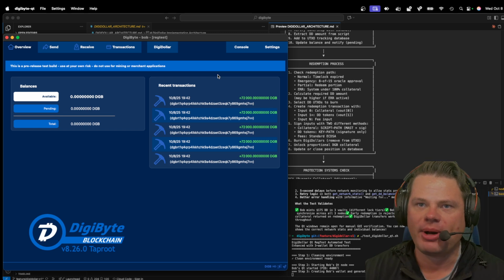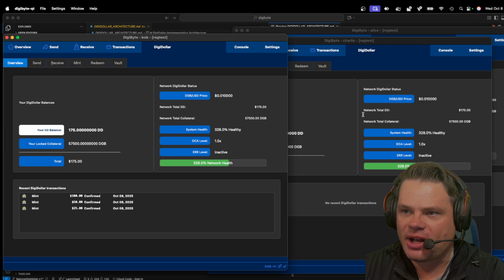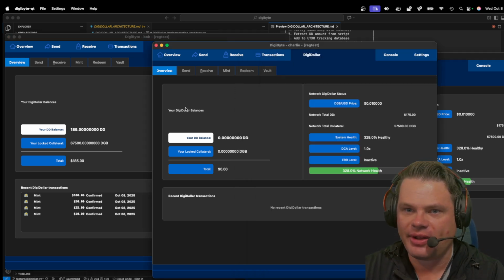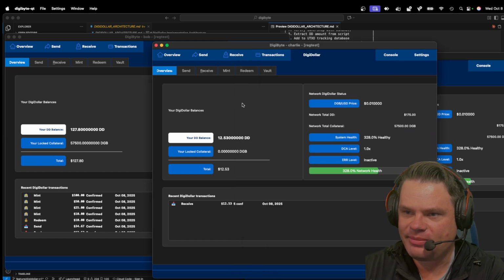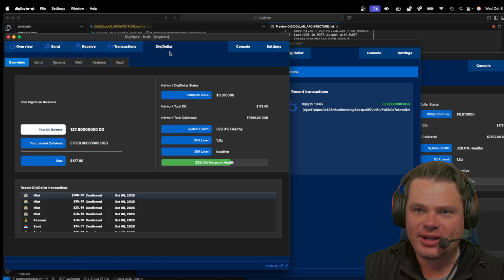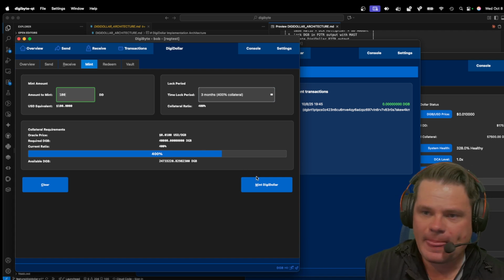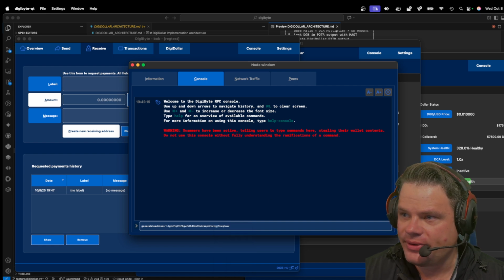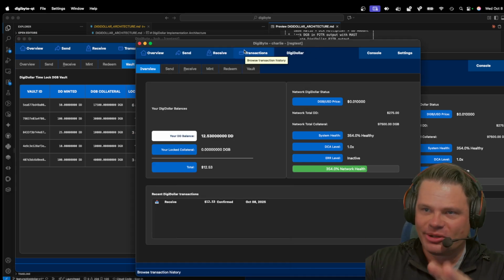Live Demo of $DGB DigiDollar: Truly Decentralized, Time-Locked UTXO Stablecoin. Mint, Send & Redeem